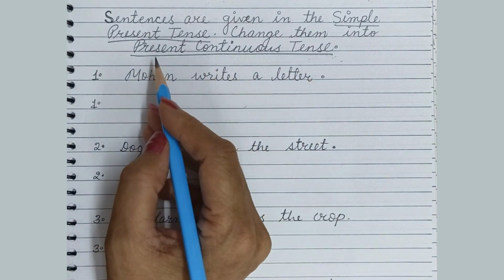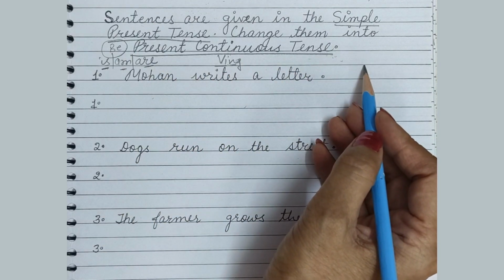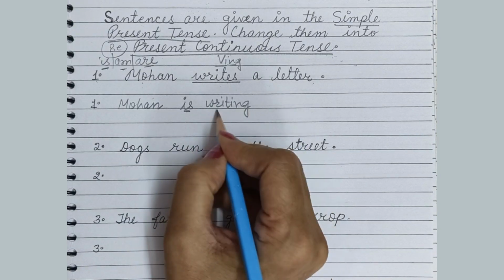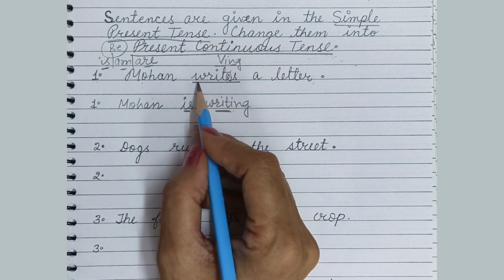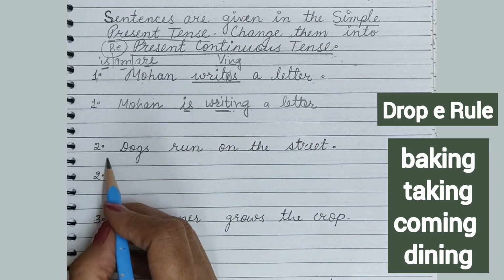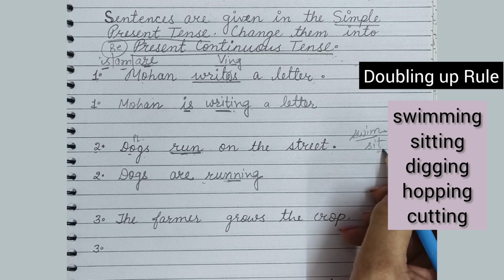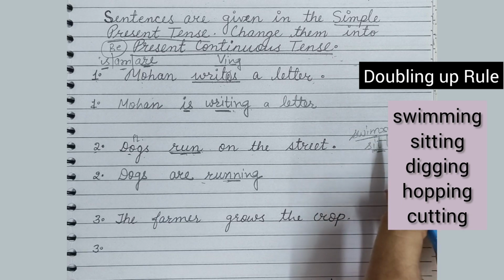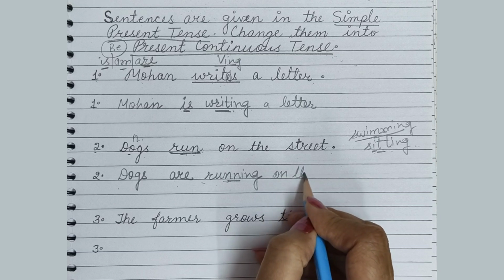how to change simple present tense into present continuous tense I rules for adding ing to verbs I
The video is about converting sentences from the simple present tense to the present continuous tense. The presenter explains that in the simple present tense, the verb is in its first form, but in the present continuous tense, the verb is in the form "be" (is, am, or are) plus the present participle form of the verb (ending in -ing). The video gives several examples and demonstrates how to change the verb from the simple present tense to the present continuous tense. For example, the sentence "Mohan writes a letter" is changed to "Mohan is writing a letter" because "Mohan" is singular, so we use "is" plus the present participle form of the verb "write" (writing).The video also explains a spelling rule when changing the first form of the verb to the -ing form. If the verb ends in a silent "e," it is removed and "ing" is added. For example, "bake" becomes "baking." The video also mentions that when the last consonant before the -ing form is a single consonant and there is a single vowel sound, the last consonant is doubled. For example, "run" becomes "running" because there is a single consonant ("n") before the single vowel sound ("u").Additionally, the video discusses forming interrogative sentences in the present continuous tense. The structure is "helping verb + subject + -ing form of the verb." For example, "Why do you quarrel with your wife?" is changed to "Why are you quarreling with your wife?" because in the present continuous tense, we use the helping verb "are" with the subject "you" and the -ing form of the verb "quarrel" (quarreling).The presenter encourages viewers to watch their other videos for more exercises on the simple present tense and present continuous tense, and reminds them to subscribe for notifications of future videos.